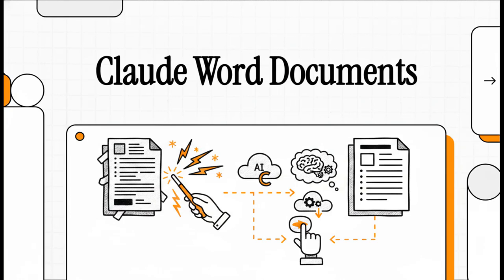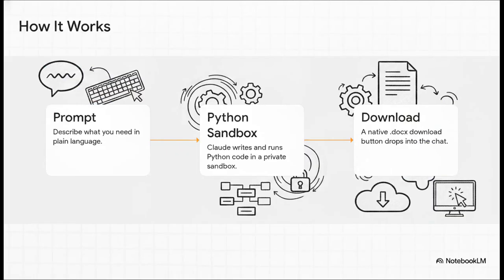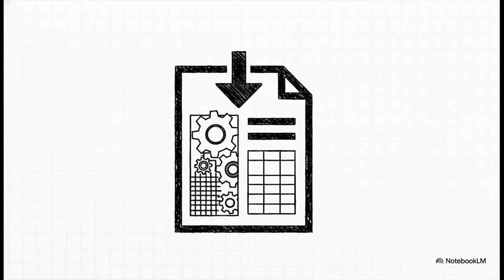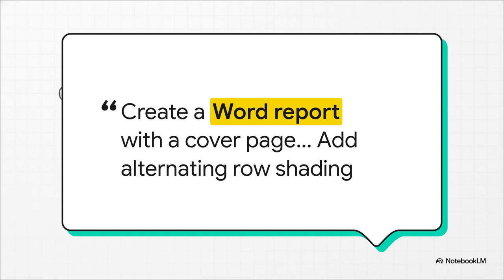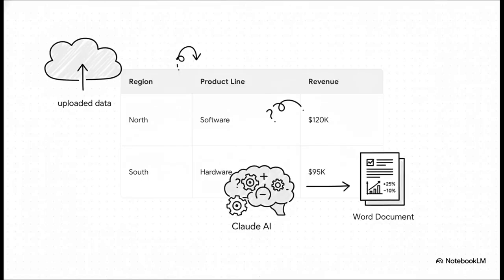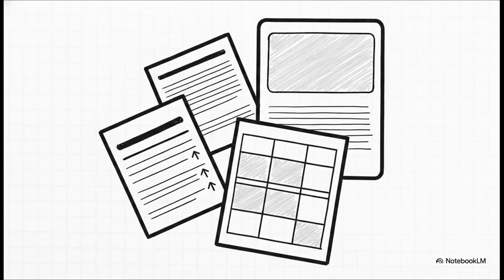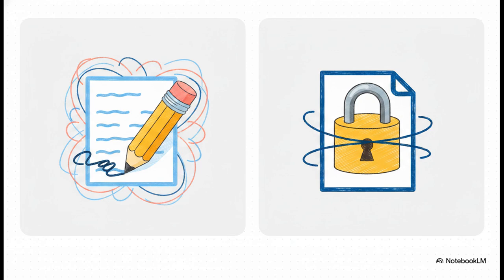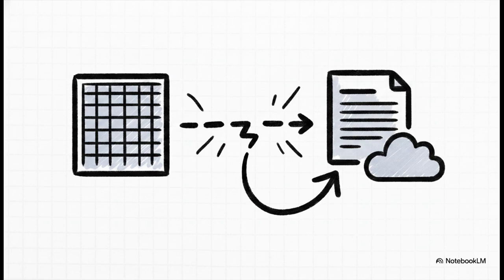Generate Real .docx Files in Claude: Reports, Proposals, Redlines | Claude Master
Claude can build actual Microsoft Word files for you — not just text in the chat, but real .docx documents with headings, tables, a table of contents, and even tracked changes. In this short lesson you'll see how Claude writes code in a sandbox to produce downloadable Word files on claude.ai, and how to ask for exactly the structure you need.

What you'll learn in this 3-minute guide:
• Prompt Claude to return a downloadable .docx instead of chat text
• Turn an uploaded CSV or transcript into a structured multi-section Word report
• Apply heading hierarchy, styled tables, and a table of contents consistently
• Use tracked changes for contract redlining and context-aware find-and-replace